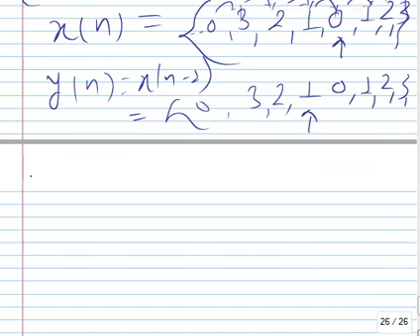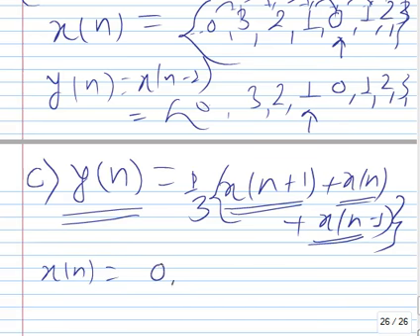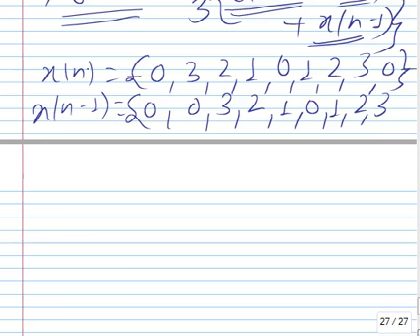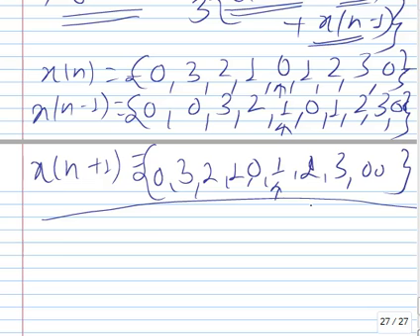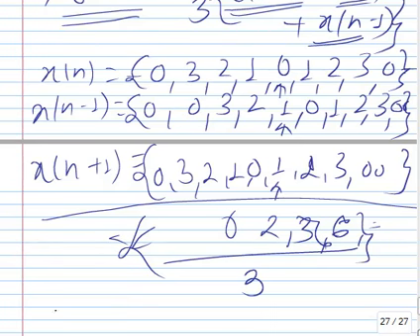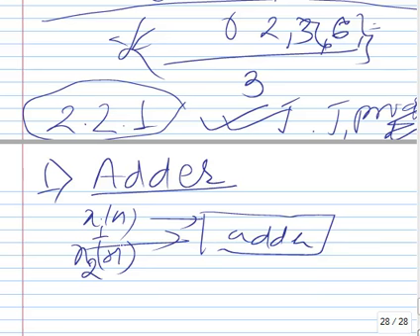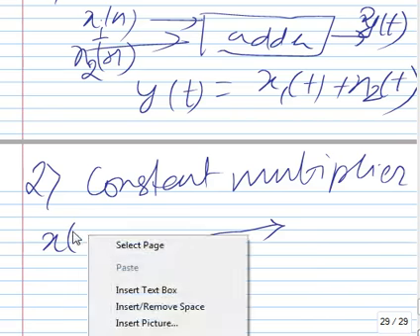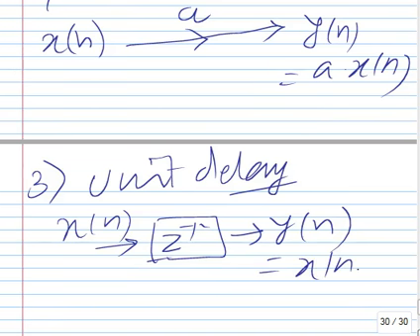tutorial 7 Systems, Ex 2